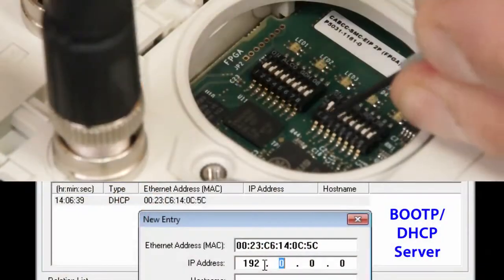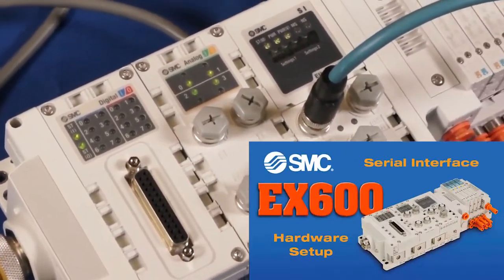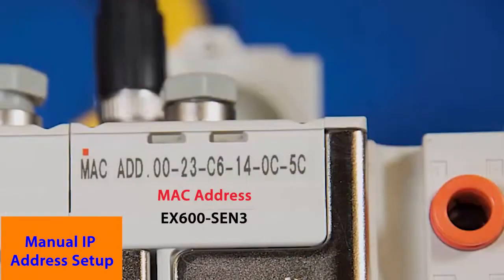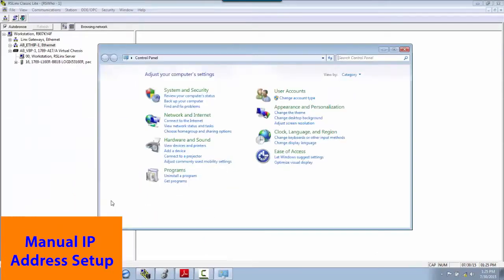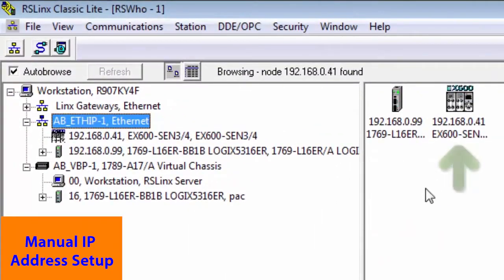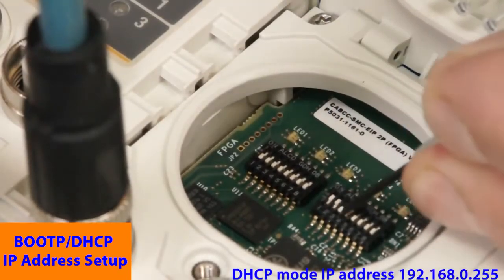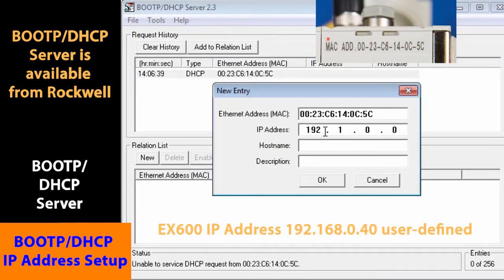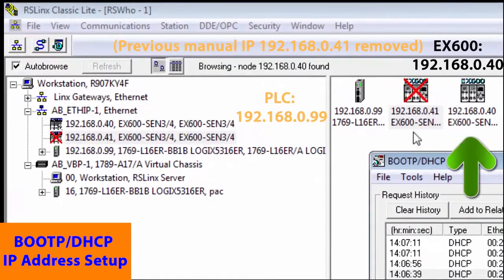SMC EX600 Ethernet IP Setup Tutorial 2: IP Address — Allied Electronics & Automation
This instructional video demonstrates IP address configuration of the series EX600 Ethernet IP. This includes:
- EDS file installation
- Manual IP address setup
- Remote IP address setup

The EX600 serial interface offers a full suite of diagnostics and programmable parameters to meet the most stringent requirements. The EX600 offers excellent flexibility including digital input, digital output, and analog input unit options. With the use of D-sub output blocks, a maximum of nine remote D-sub manifolds can be attached to one EX600 communication module. This serial interface is compatible with Series SV1000/2000/3000, VQC1000/2000/4000, S0700, and the new SY Series valves. Available protocols include PROFIBUS-DP®, DeviceNet™, CC-Link, Ethernet I/P™ and EtherCAT®, PROFINET, POWELINK, and CC-Link IE Field™.

Features:
Unit Type: Digital Input, Output, Input/Output, Analog Input, Output, Input/Output
Connector Type: M8, M12, D-Sub, Spring Cage Terminal
Up to IP67 Enclosure Rating with M8 and M12
CE, UL, and RoHS Compatible
Can Be Used for Linear Type or DLR Type Topology
Supports QuickConnect™ Function
Status Checks and Settings Can Be Performed on a Web Browser
Wiring Time Can Be Reduced with SPEEDCON
Self Diagnosis Function
Max. Nine Units Can Be Connected in Any Order